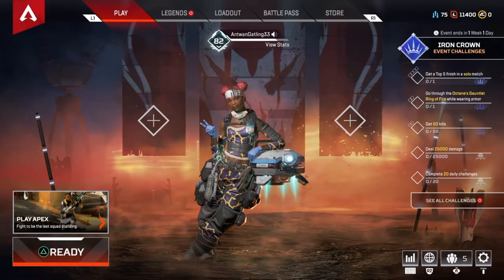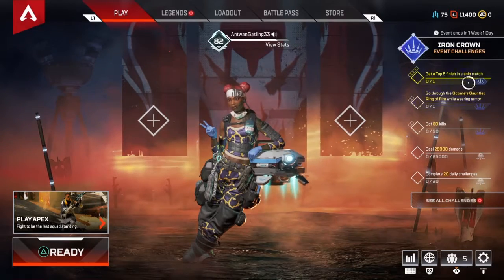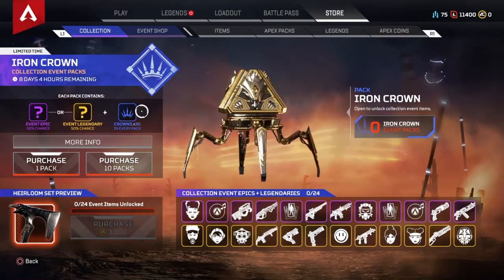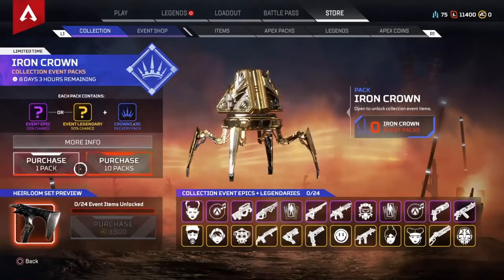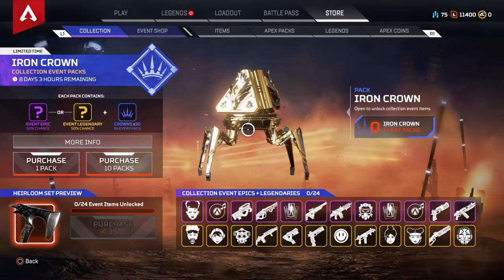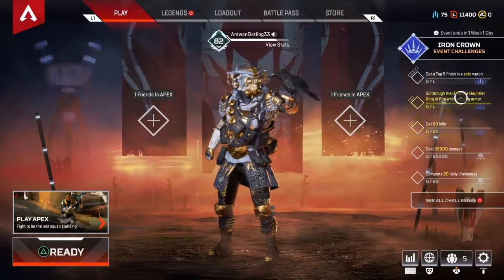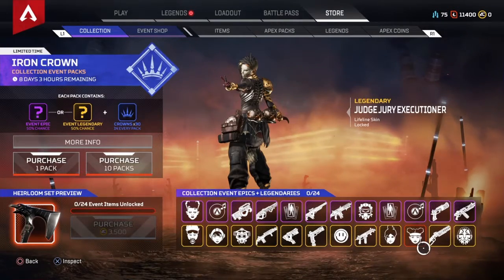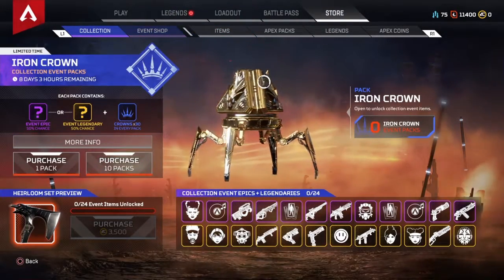Apex legend battle royal Ep:17- Suprise mechanics!!!!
EA Stop with your bs